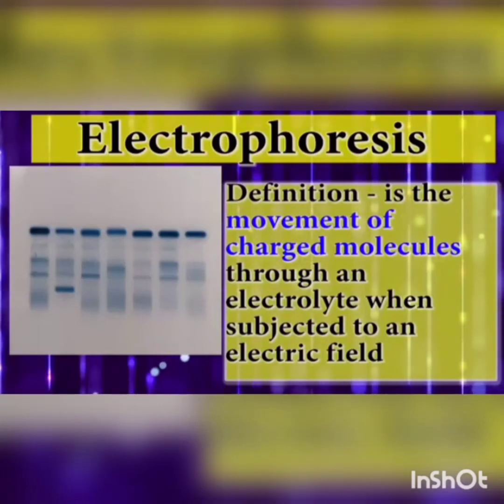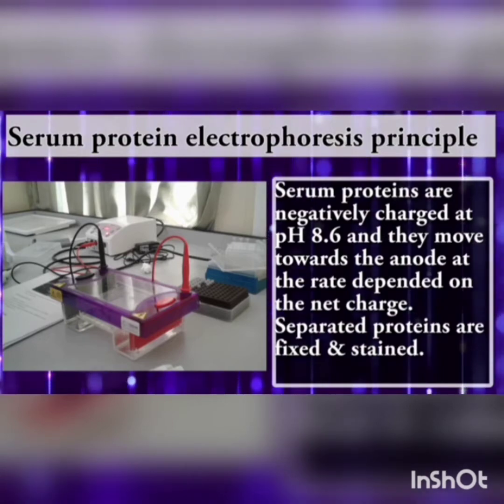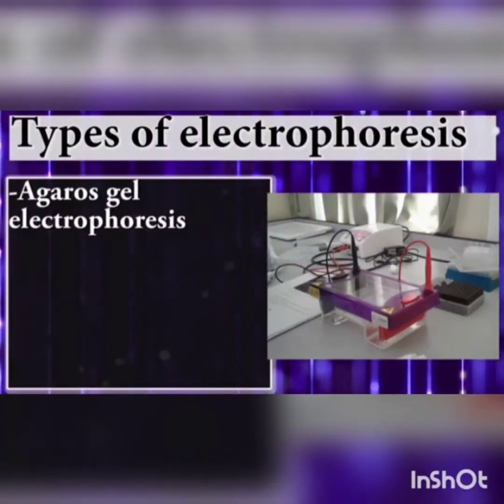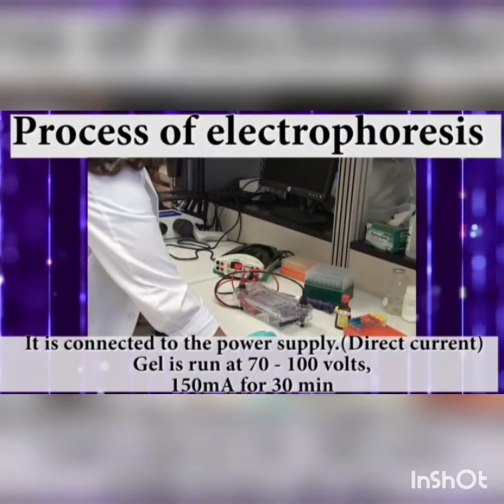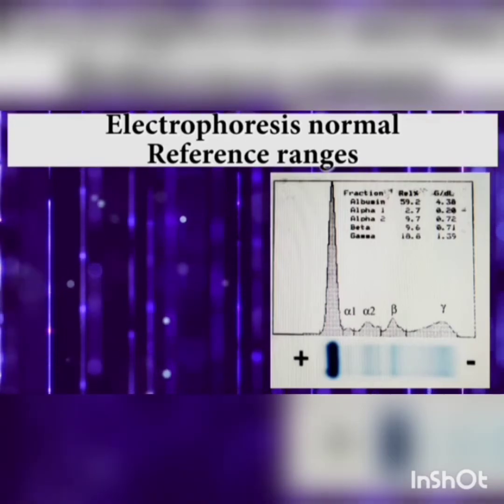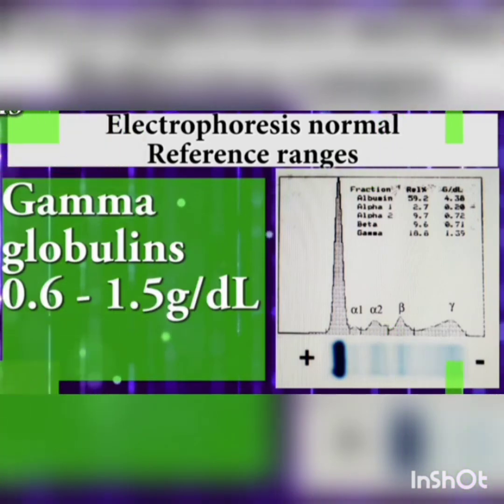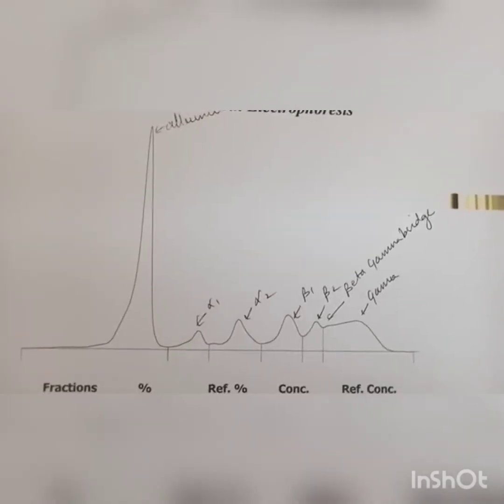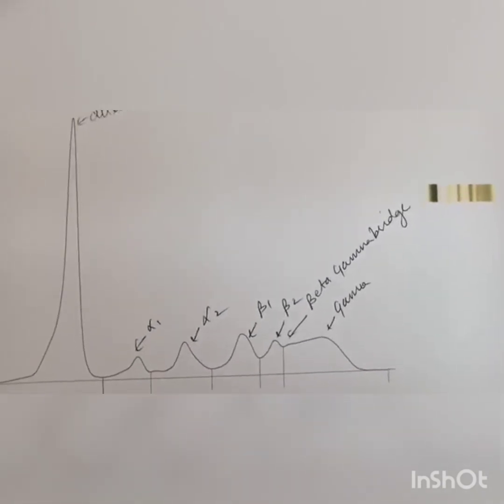Serum protein electrophoresis liver cirrhosis